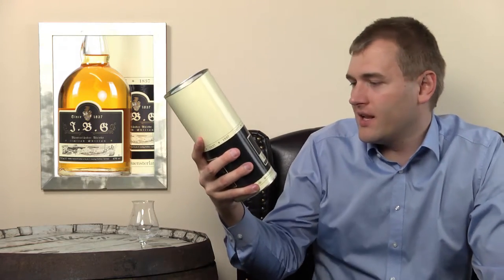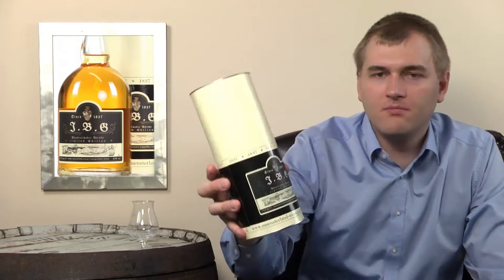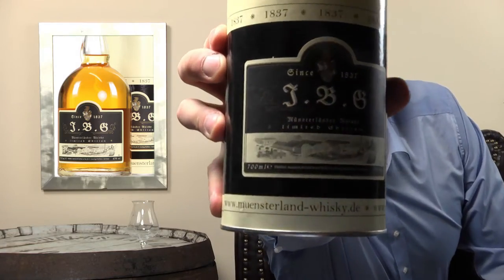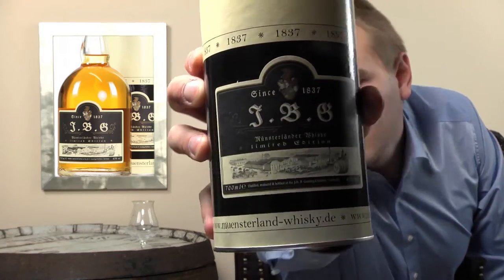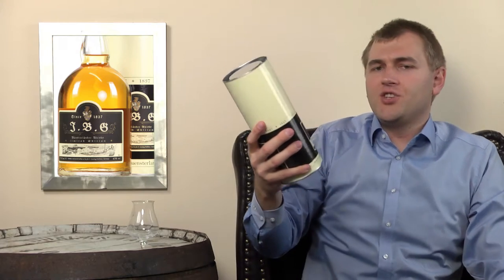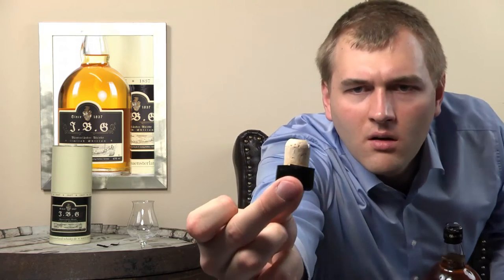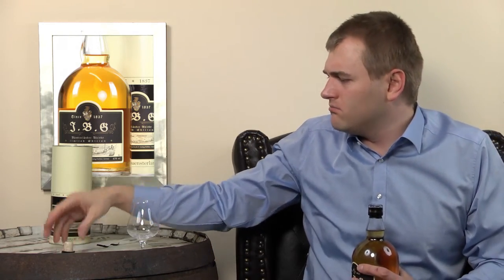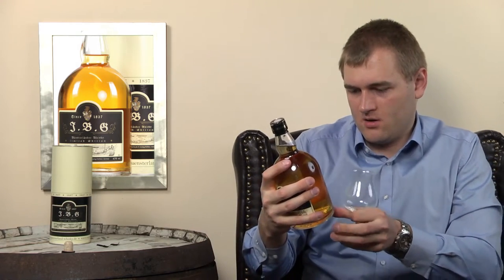Whisky Review/Tasting: J.B.G. Münsterländer Limited Edition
Nosing 4:38
Whisky .com reviews the  J.B.G. Münsterländer Limited Edition. For this German bottling three whisky casks were combined. After 4 years the 3 casks were bottled.

The nose:
Malt, cacao, bitter note, coffee, mocha
The taste:
Spicy, nutmeg, oak, coffee, cacao, bitterness
The finish:
Medium